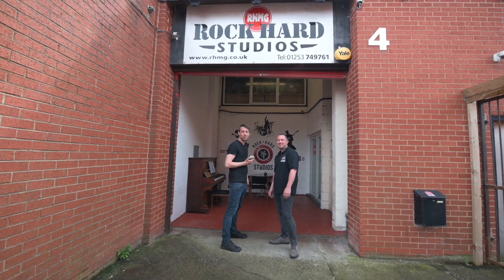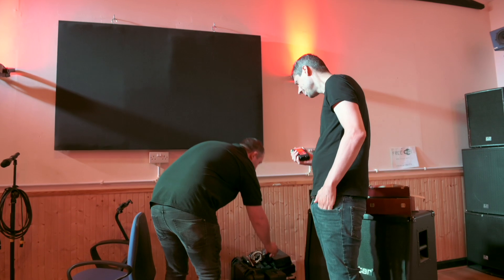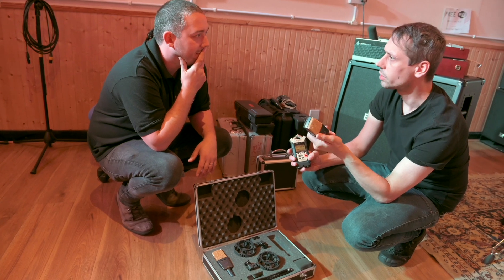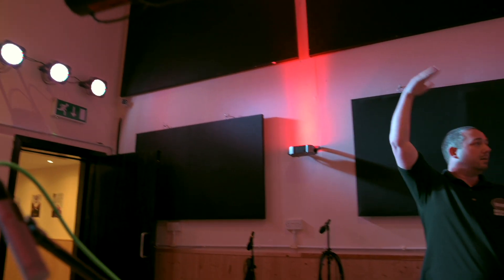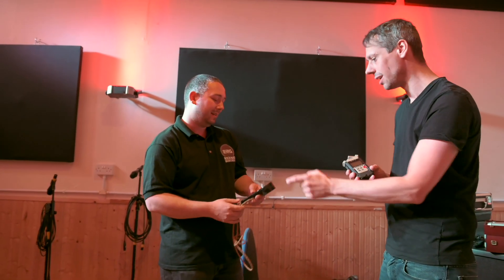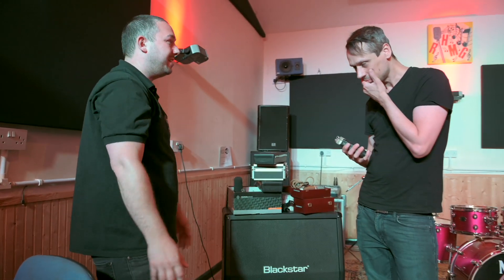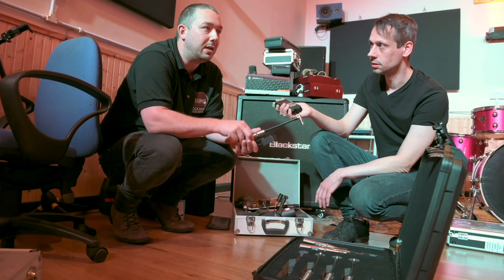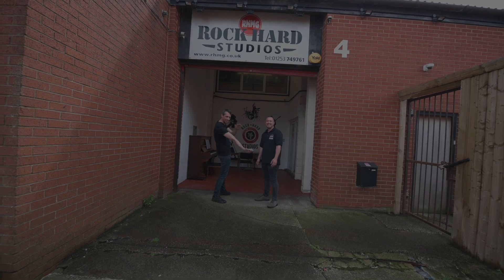Rock Hard Studios Microphone Collection contains loads of great mics, watch Russ Cottier's video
Daniel Atkinson of Rock Hard Studios shows us his comprehensive microphone collection.  Russ Cottier visited the Blackpool studio at the end of August 2019 to check out some of the interesting and obscure mics that Daniel has been collecting and his collection dates back well before he built the studio.  From vintage World War Two mics to Sure SM7's, D12's to Earthworks, U47's to old AKG 414's Dan seems to have everything covered.

Special thanks to Mike Exeter for the music!

Since opening in 2007 the equipment and the facilities at Rock Hard Studios have continued to improve.  Rock Hard Studios have six different acoustic spaces to record from, from the 500sq ft main Live Room to smaller more intimate sounding studio rooms, you are likely to get the right sound for whatever recording you are making. Music isn't all they do, with extensive experience with all types of audio work, be it voice over work, Foley, sound design or editing and restoration. Whatever your needs are, Rock Hard Studios and their team of expert engineers and producers to do a great job for you time and time again.
With studio rates starting from just £35 per hour check out their